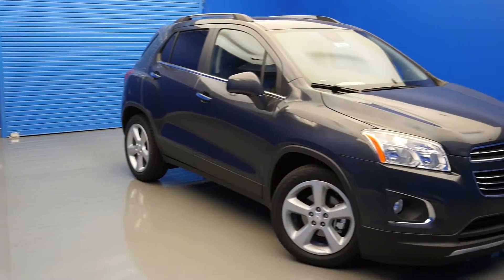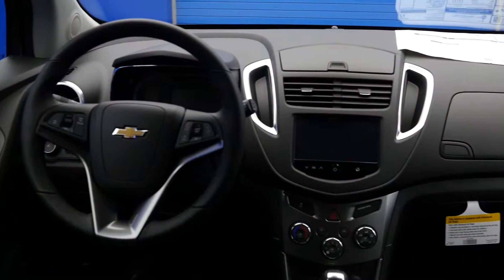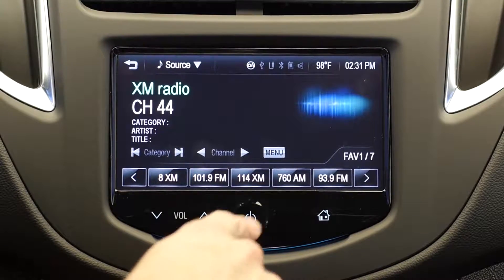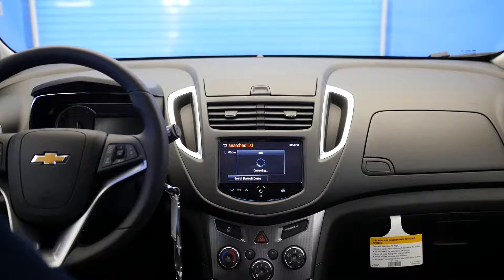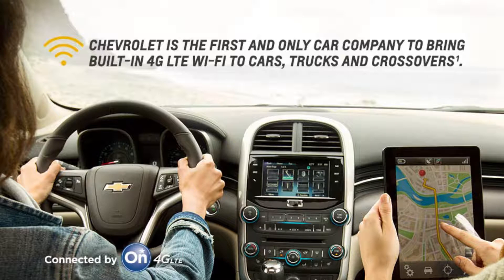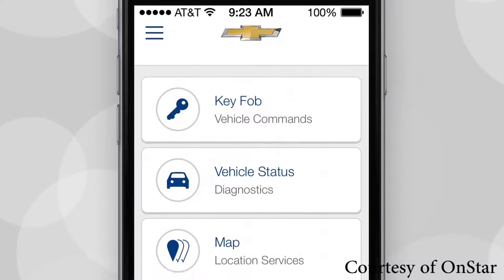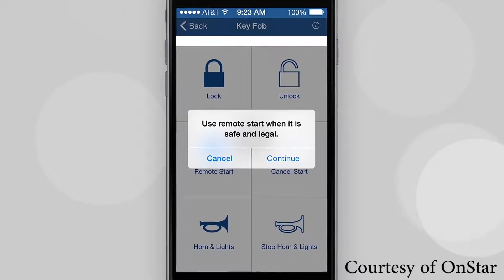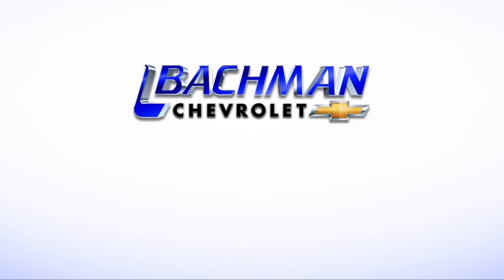2016 Chevrolet Trax: Tech Features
In this video we'll be talking about some of the cool tech features found in the 2016 Chevy Trax. These features help usher you into the 21st century.